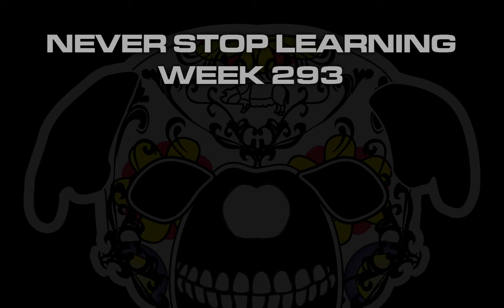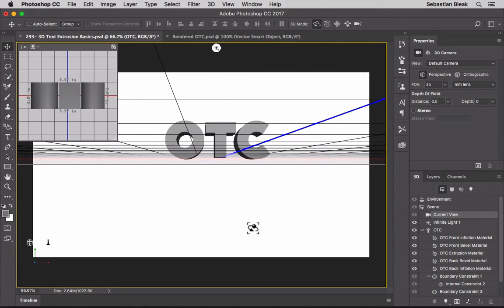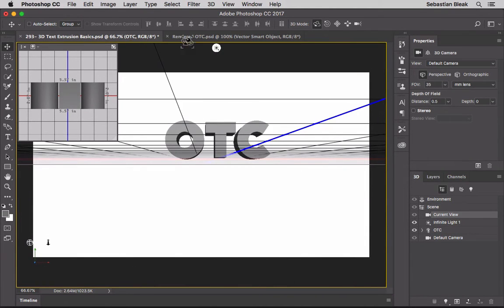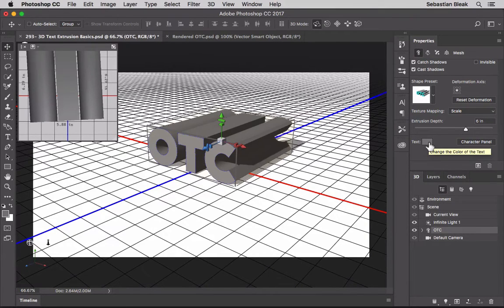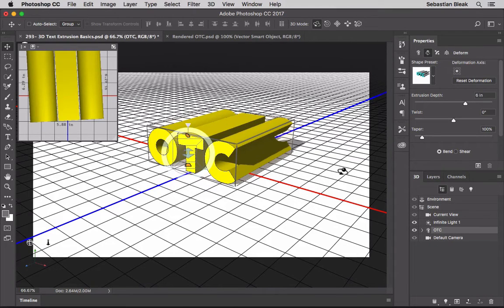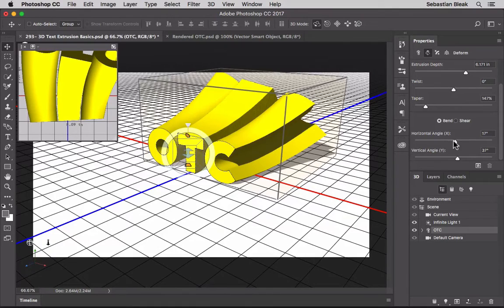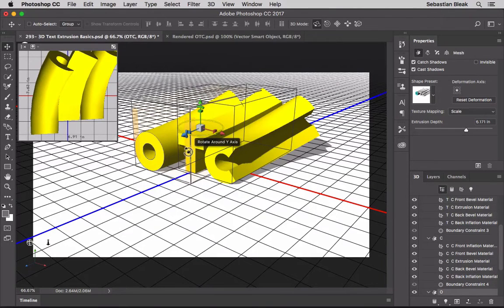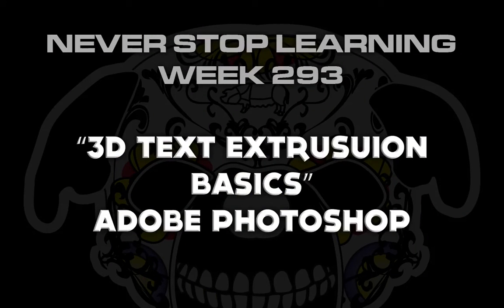Adobe Photoshop "3D Text Extrusion Basics" Wk293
This video will walk you through the basics of 3D extrusion on text.